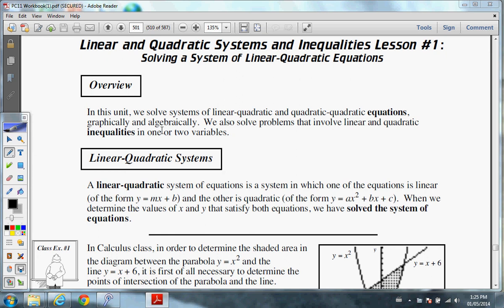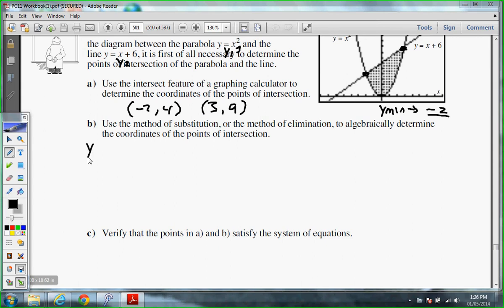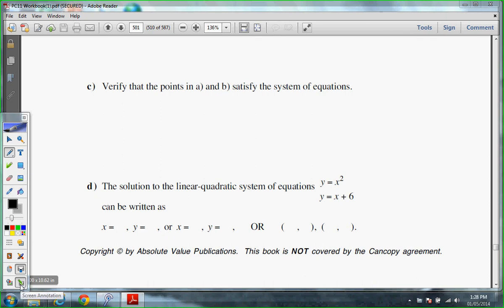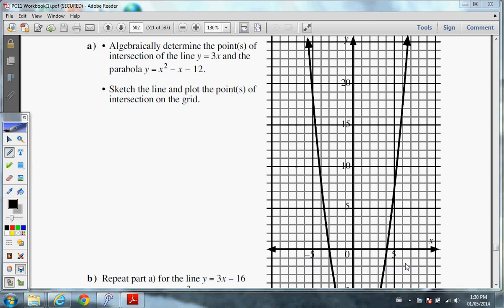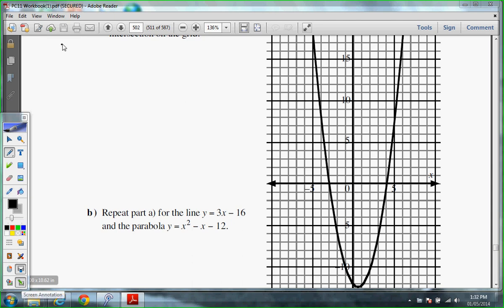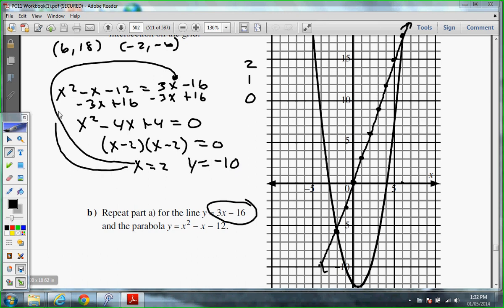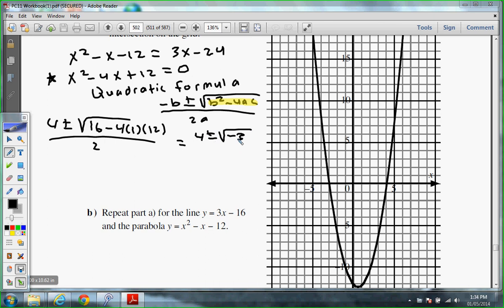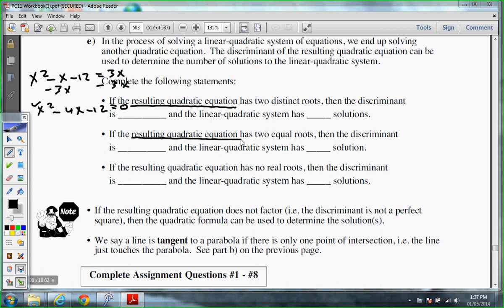Unit 5 Lesson 1: Math20: Quadratic and Linear Equations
Solving System of Equations : Quadratic and Linear